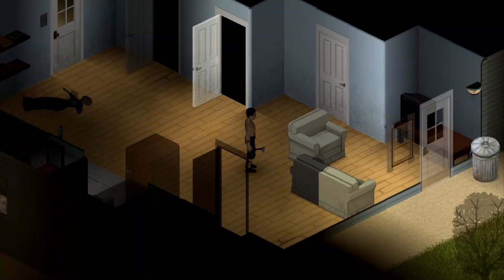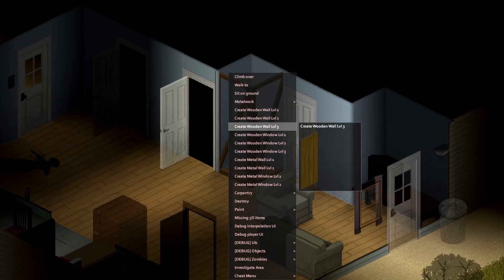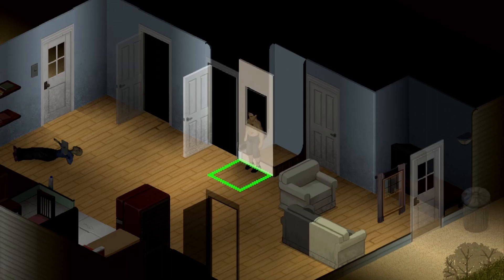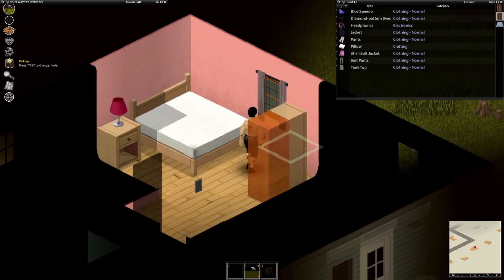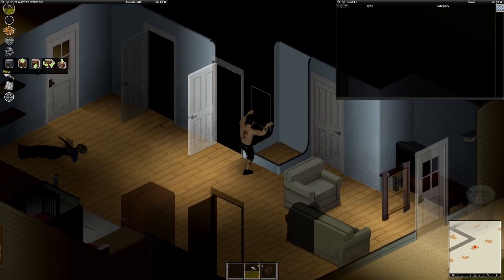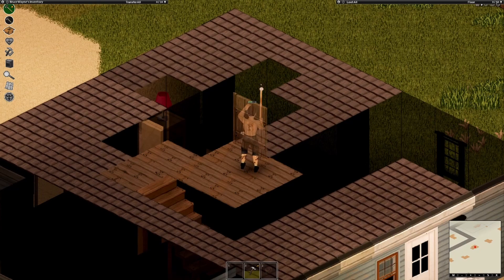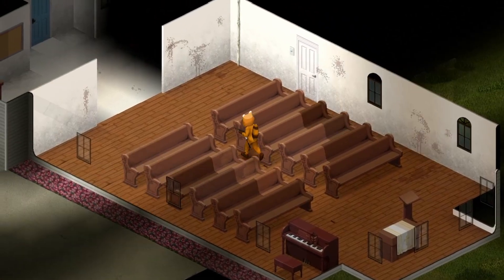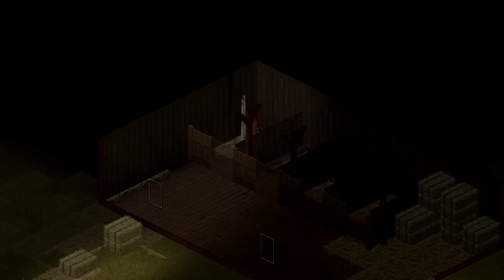Project Zomboid: Master the art of Concealing your Base in Multiplayer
Welcome to my guide on how to conceal your base in multiplayer Project Zomboid 2022! In this video, I'm going to show you some tips and tricks on how to keep your haven safe from other players and zombies alike.

I'll be sharing with you some expert techniques on how to camouflage your base, making it hard to spot even for the most experienced players. I'll also be showing you how to use the terrain and the environment to your advantage to make your base even more hidden.

So, don't wait any longer, press play and let's master the art of Concealing your Base in Multiplayer Project Zomboid. And remember, stay safe and stay hidden.